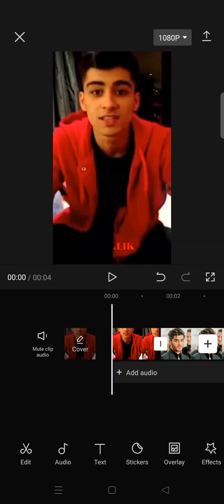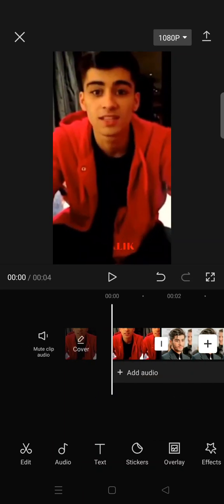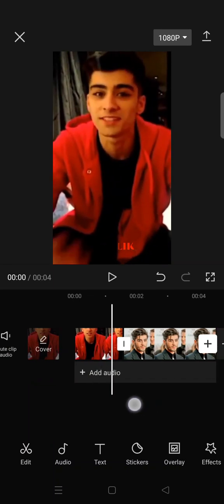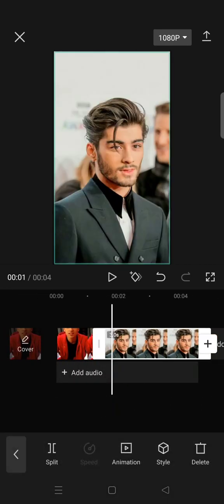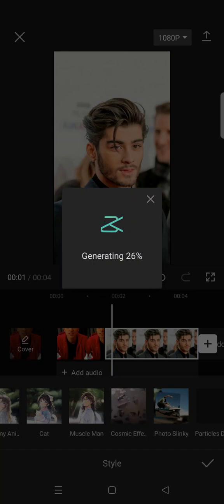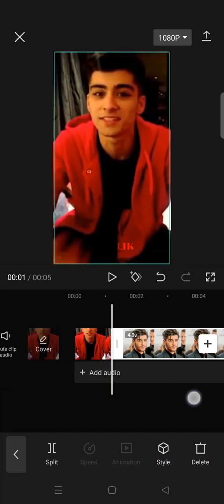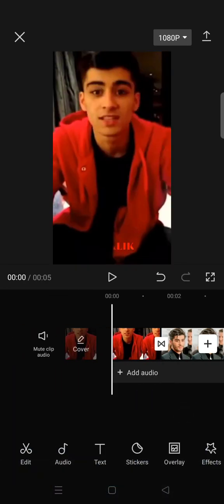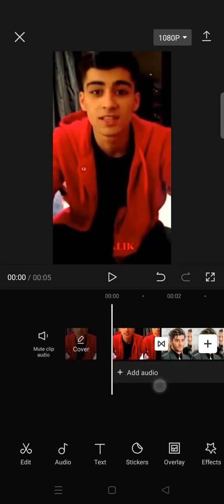~Tired of Boring Videos? Learn How to Add an Epic Cosmic Effect to Your CapCut Photos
Here's how to make a cosmic effect on CapCut